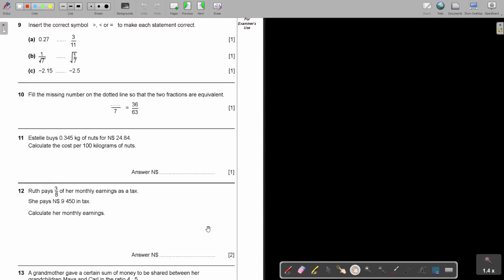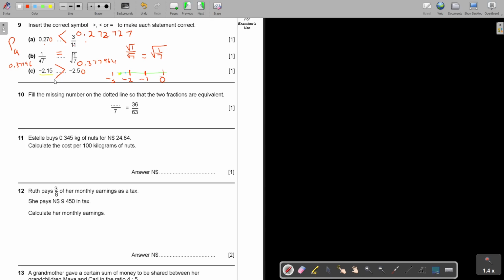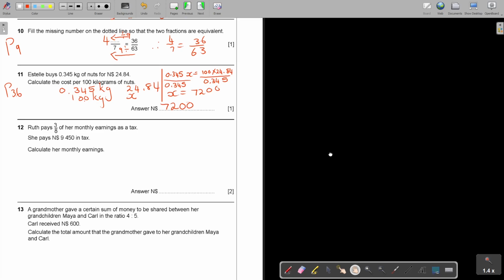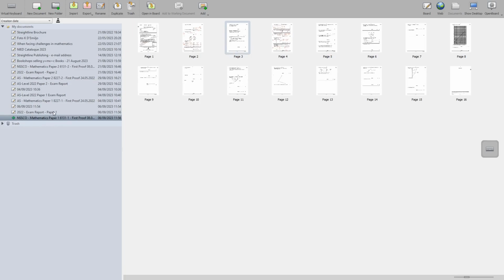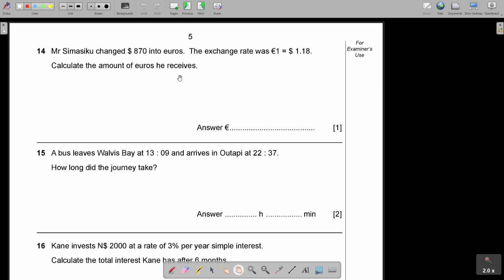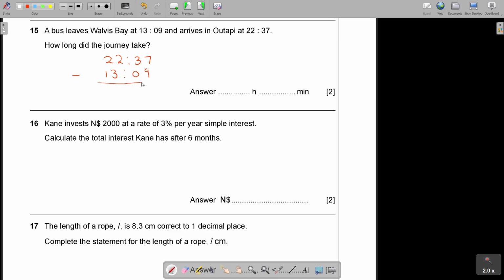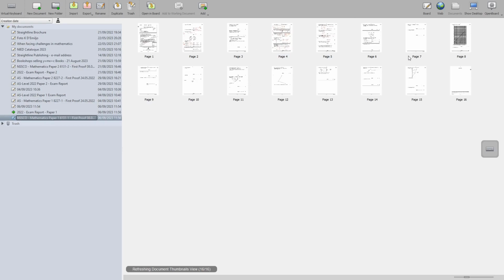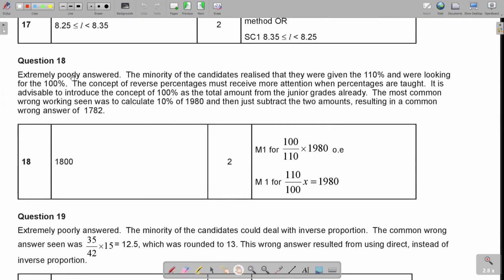2022 Ordinary Level Paper 1 Part 2